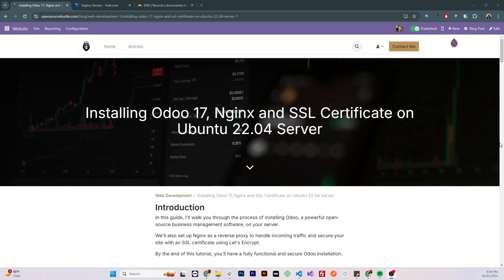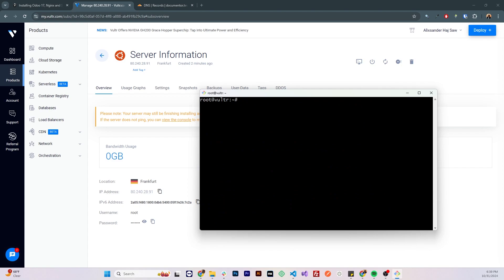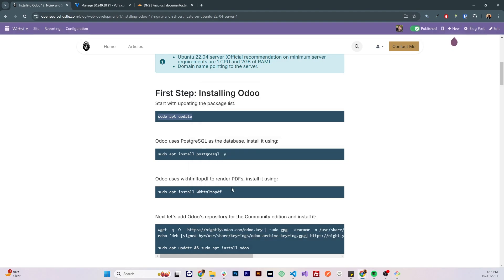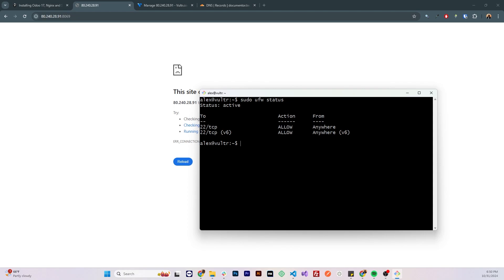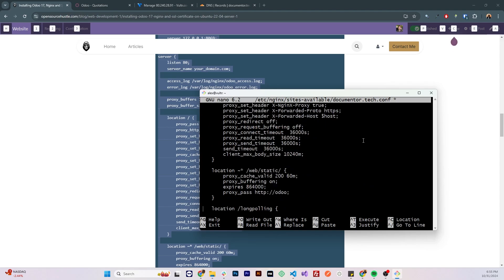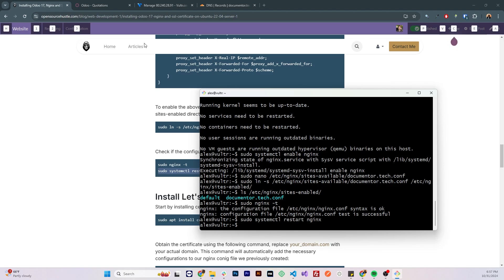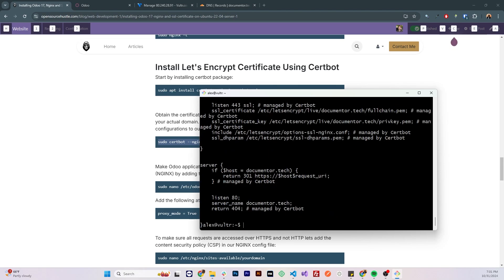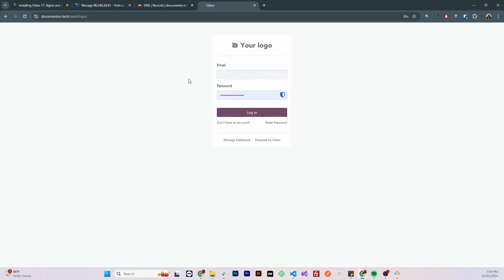Set Up Odoo 17 on an Ubuntu 22.04 Server with Nginx & Certbot (Free let's Encrypt Certificate)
00:00 Introduction
00:15 Domain Setup and Server Creation
01:08 Installing Dependencies then Odoo
03:55 Disabling UFW
04:20 Accessing the Odoo Website
04:50 Installing and Configuring Nginx
07:15 Installing SSL Certificate using Certbot
08:40 Configuring odoo.conf
08:55 Adding CSP Policy
09:27 Accessing Odoo Application over HTTPS

This tutorial explains how to install and configure Odoo 17 on an Ubuntu 22.04 server with nginx and securing it with Let's Encrypt certificate using Certbot.

The steps are as follows:
Creating an Ubuntu 22.04 Server
Pointing a Domain name to the server
Installing Odoo dependencies
Installing Odoo using the package manager
Disabling UFW
Accessing odoo using the ip address
Installing and configuring nginx
Installing and configuring let's encrypt certificate using certbot
Configuring odoo.conf to handle nginx proxy traffic
Adding a content security policy to direct traffic over https only
Accessing odoo over a secure connection

If you have any questions regarding the tutorial or you get stuck anywhere, write a comment and I'll try to respond promptly.